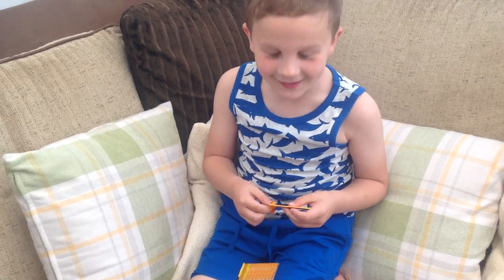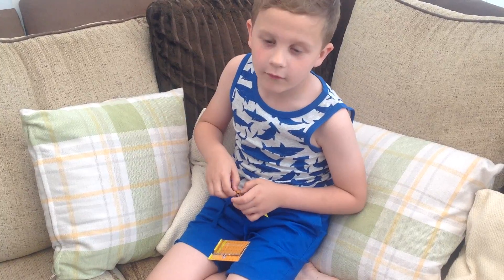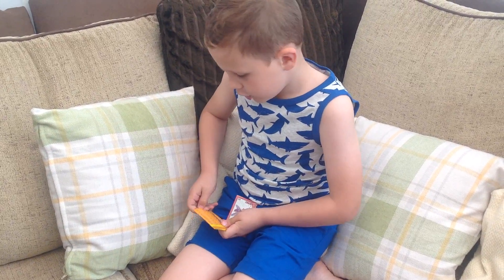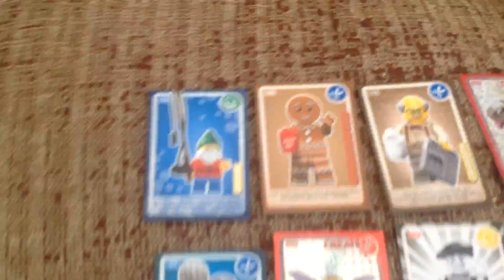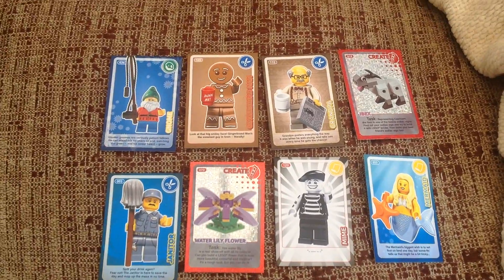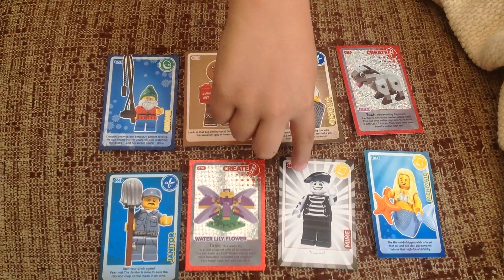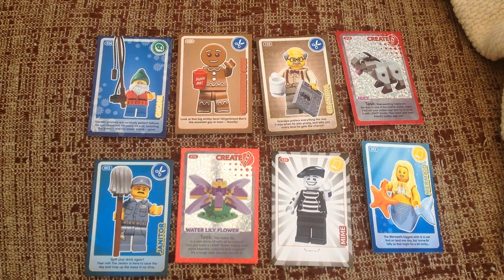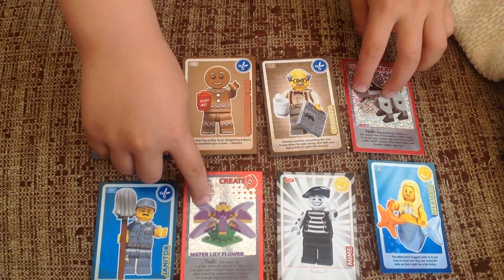Jake's first lego trade cards 15.5.17